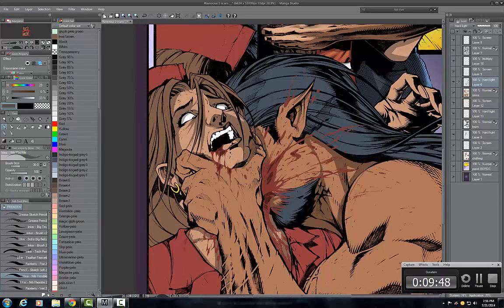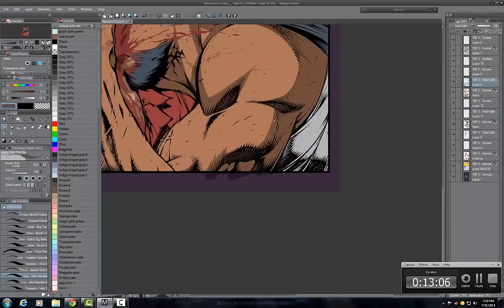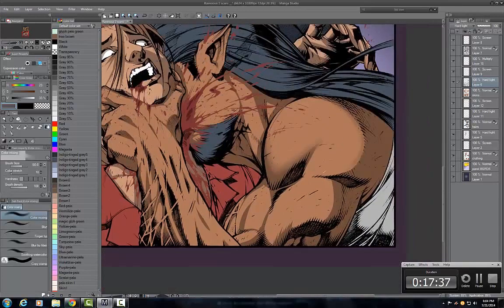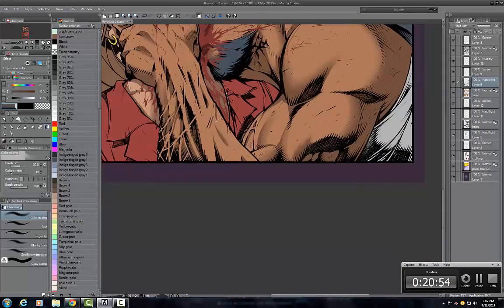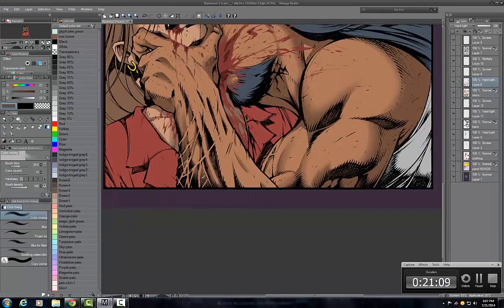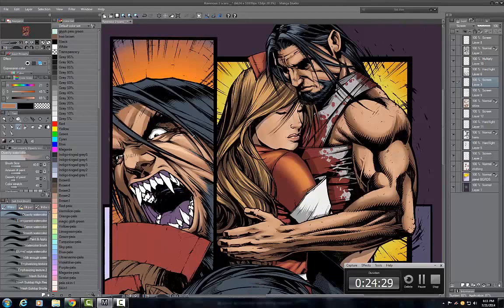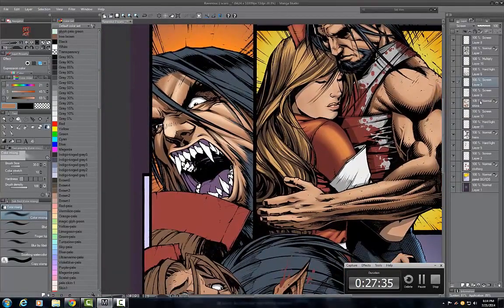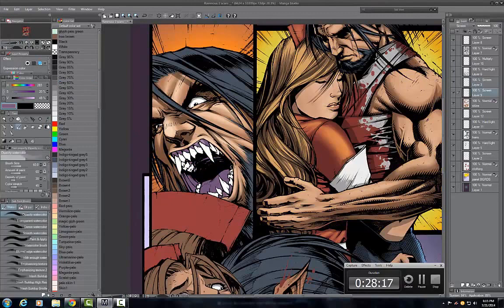Digital Color Tutorial - Ravenous Updated for 2015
**hey all! just a quick note to let you know that if you enjoy my videos and would like to see more of them and more of my art; along with maybe owning some of it for yourself, please drop my patreon and consider becoming a patron of mine. I would really appreciate your helping me keep doing this for a living. Thanks!***

This is an updated version of a coloring how to video I did when I was trying out for the colorist position for Ravenous. Creature entertainment's flagship werewolf title. Ultimately, they went with someone else who had an established relationship with the artist, but I still thought this would be an awesome video to showcase and demonstrate the technique I used at the time. Since this video, I have adjusted my technique several times for speed and efficiency.